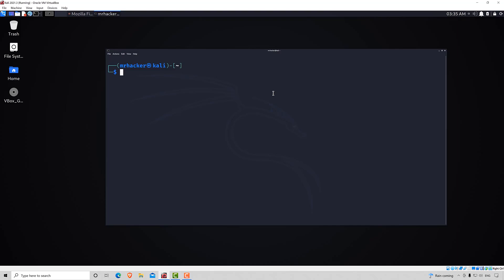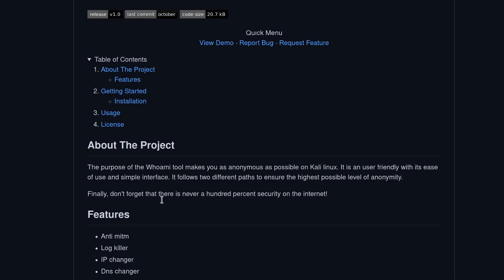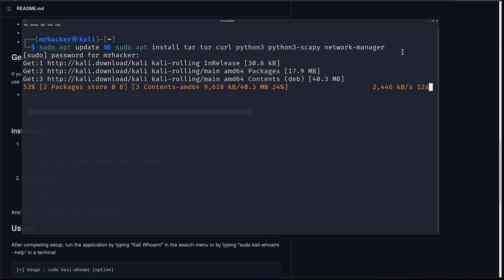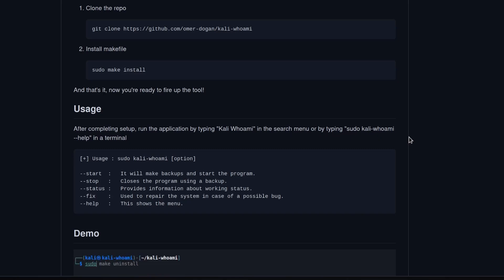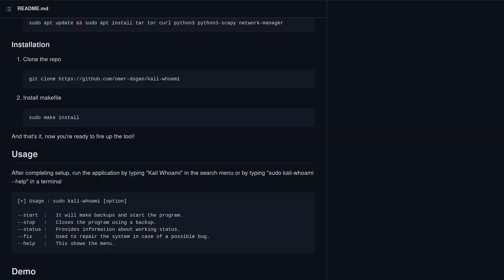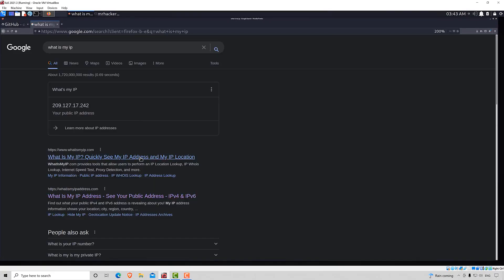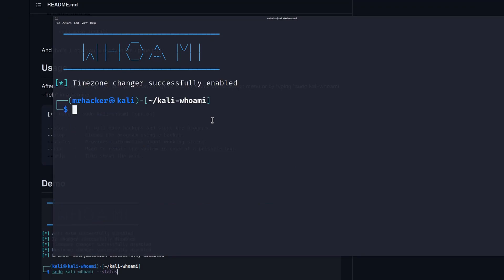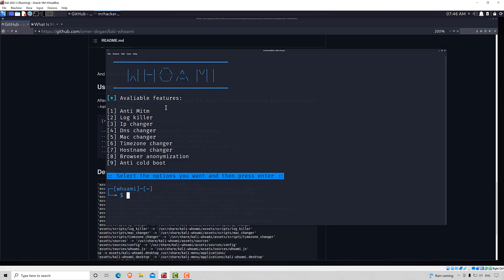076 Whoami Anonymity Tool